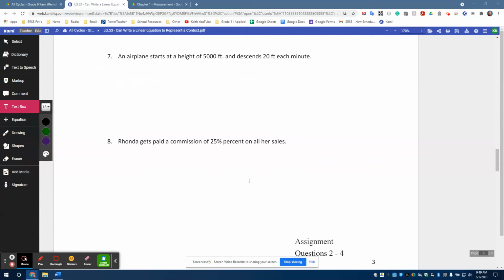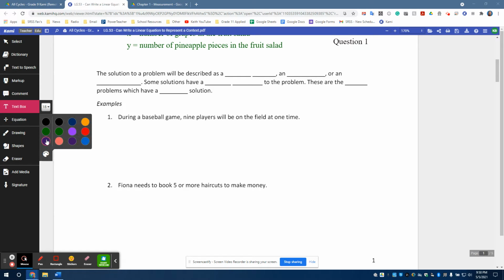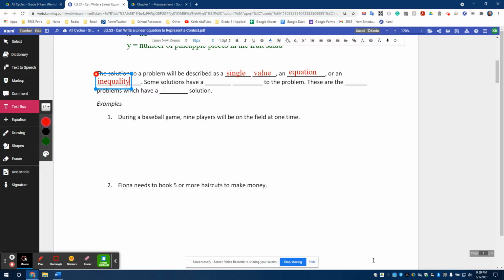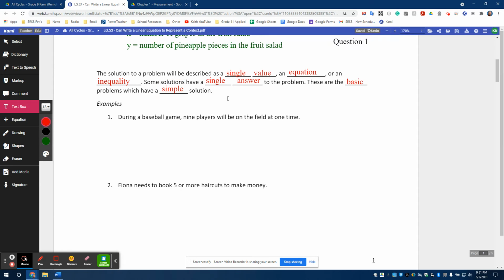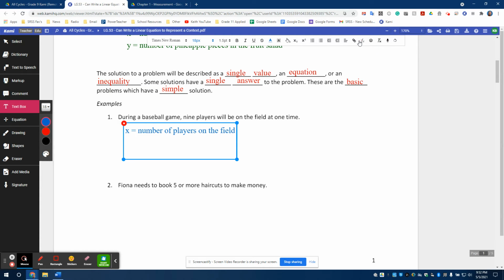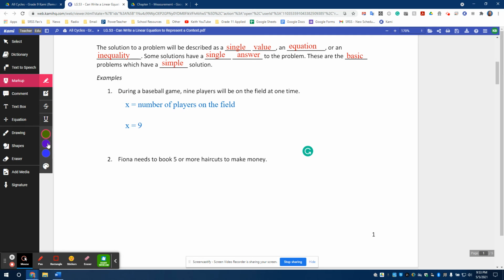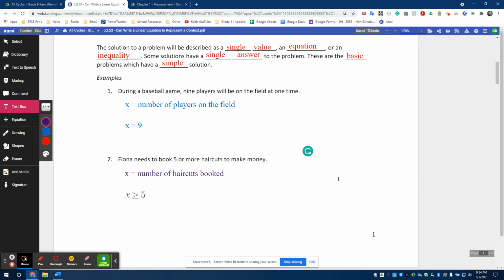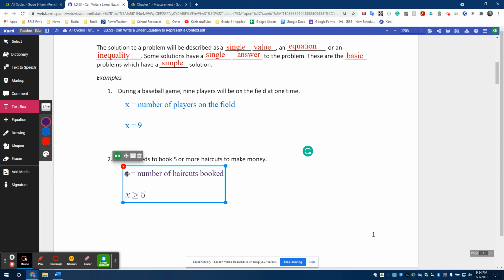LG 53 52 Creating Simple Expressions for Contextual Statements